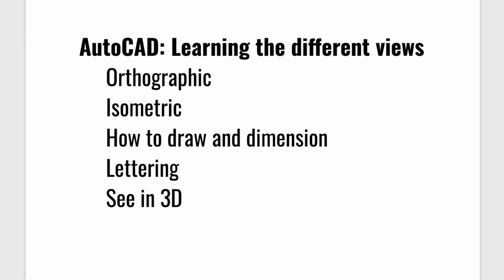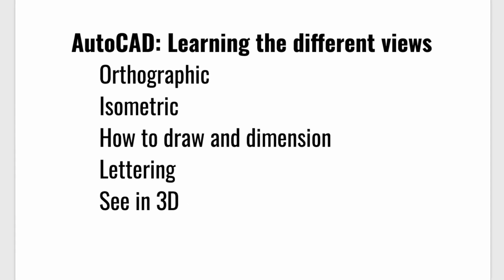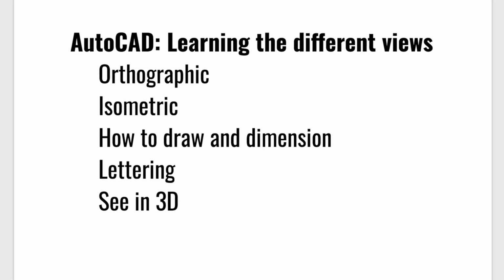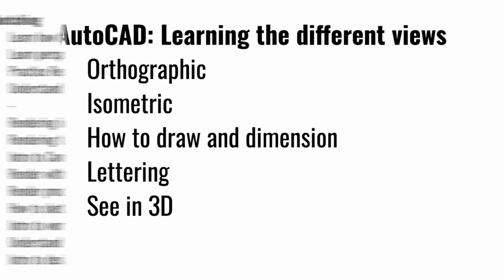Industrial Design Skills Year 1 [RECAP]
Music // Joakim Karud // Canals // Dreams

I make these videos on my spare time to share my knowledge. If you enjoyed my videos and want to donate, listed is my bitcoin address. Thank you.

125ZGMRrGAtvbC7BoTziyu9v1AC9A9yYeu